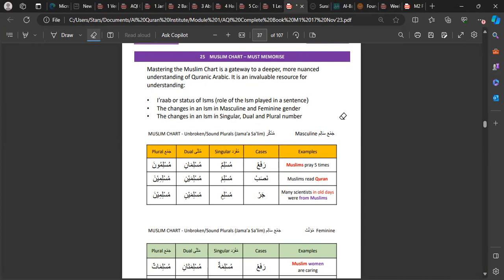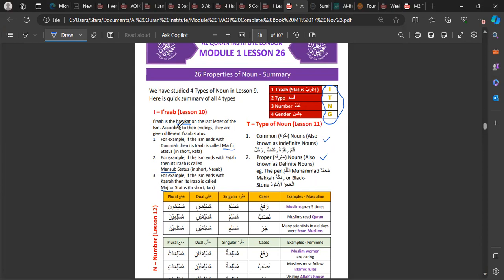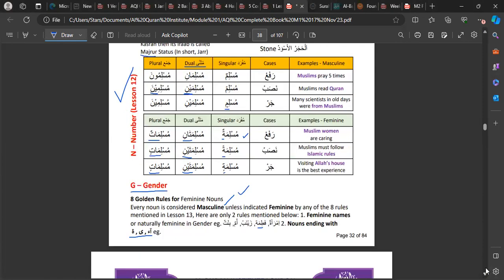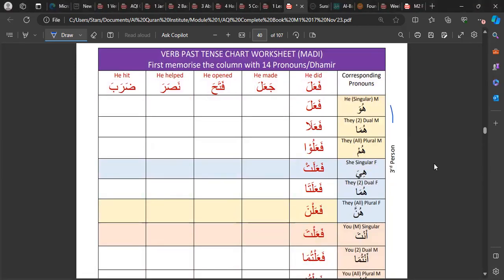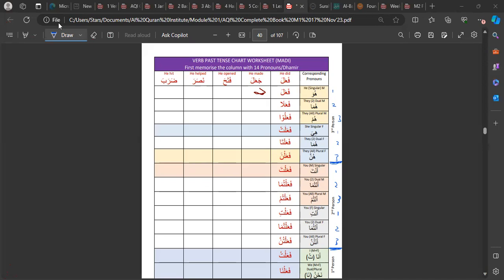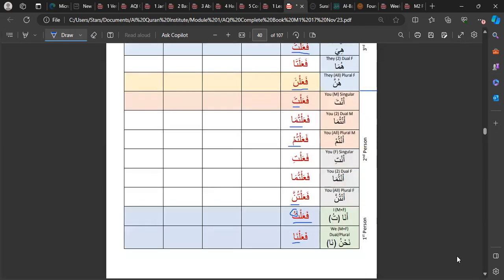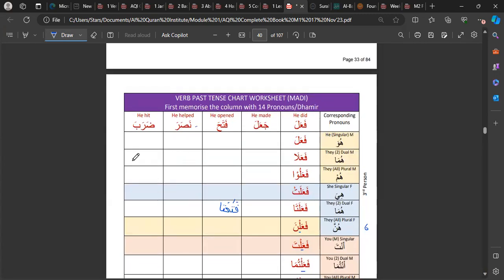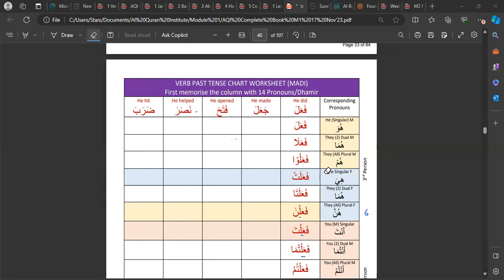Module 1 Lesson 26-27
We take pride in our continuous efforts to develop resources that not only simplify the learning process but also make it an enjoyable journey for all. Alhamdulillah, our commitment remains unwavering as we strive to make the understanding of the Qur'an accessible to everyone.

If you aspire to join Al Quran Institute as a teacher for Quranic Arabic, Tajweed, or Kids Quranic Arabic classes, kindly submit your request by emailing us at at .